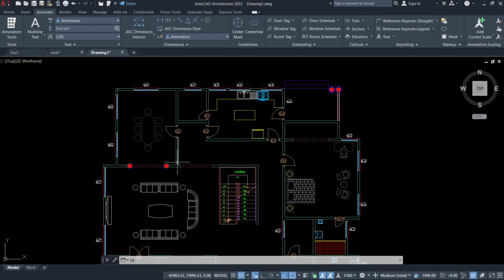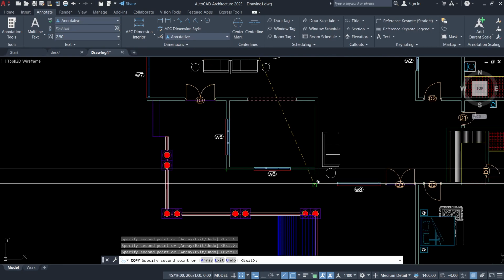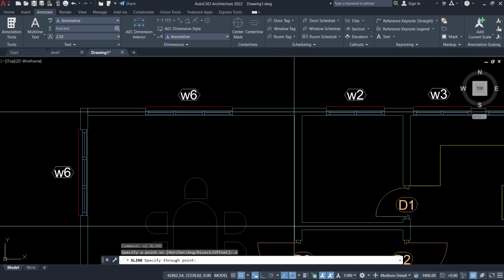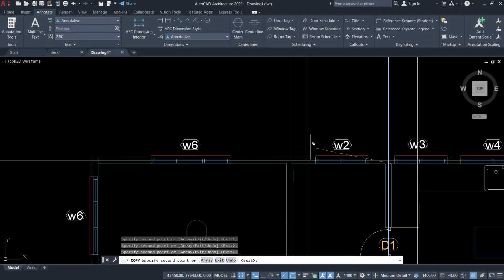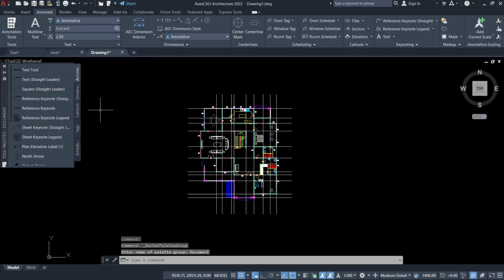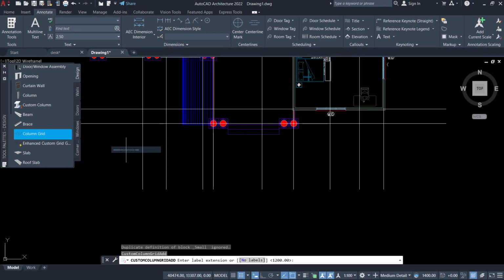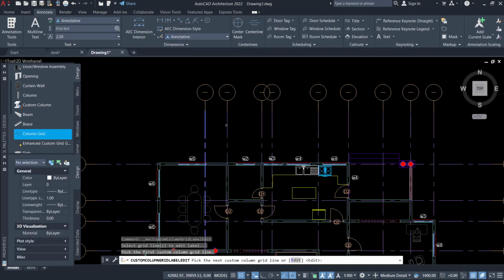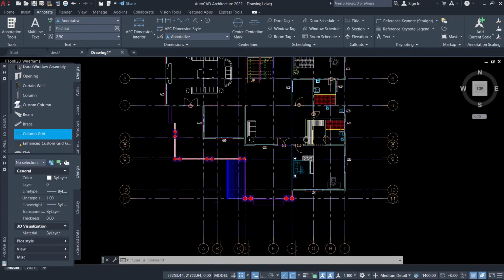EASY WAY TO GENERATE / ADD GRIDLINES TO YOUR AUTOCAD 2D DETAILING PROJECT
THIS VIDEO WILL GUIDE YOU HOW TO ADD GRIDLINES TO YOUR 2D DETAILING USING AUTOCAD .
AND IT IS VERY SIMPLE AND EASY STEPS TO APPROACH